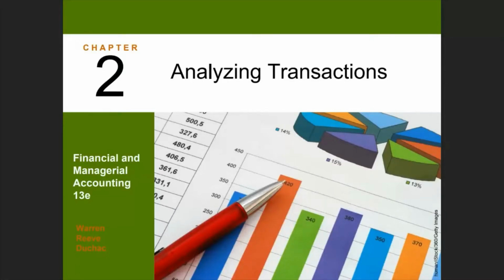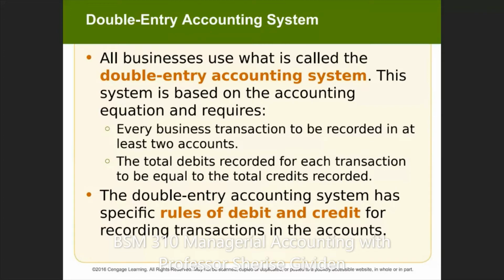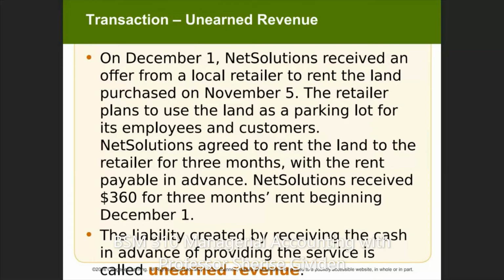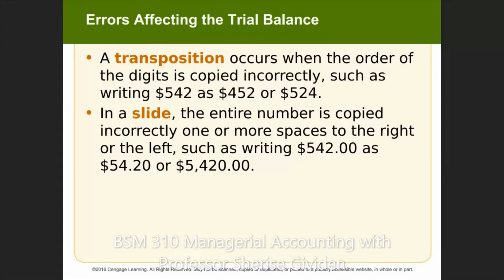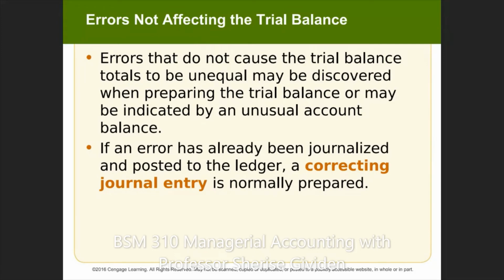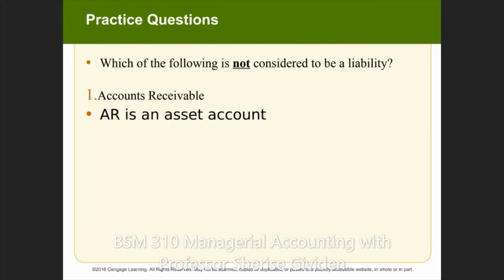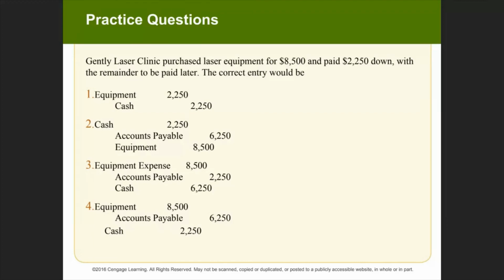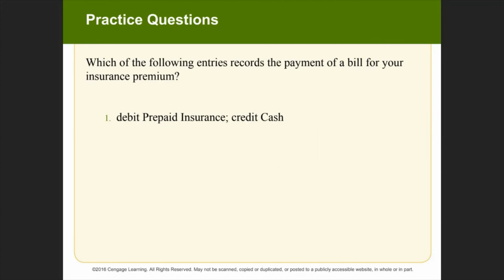Accounting BSM 310 Managerial Accounting Chapter 2 Lecture